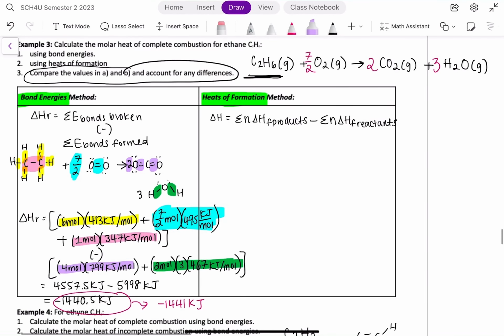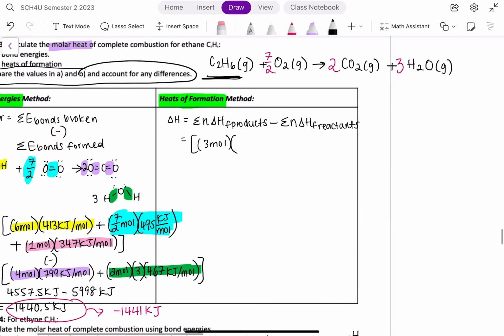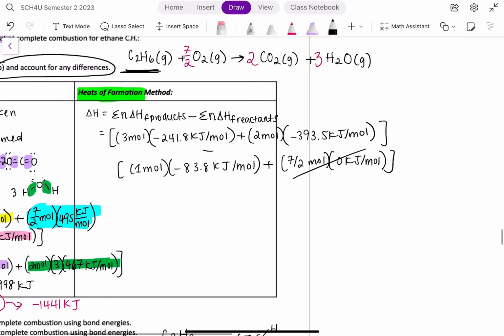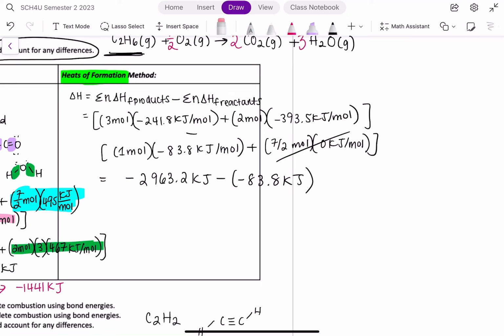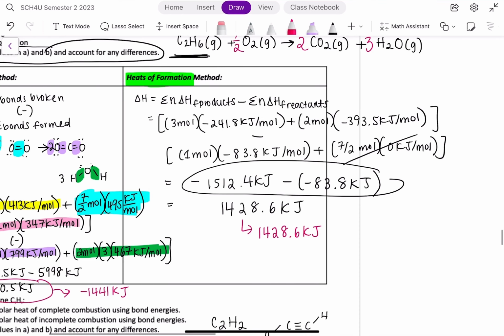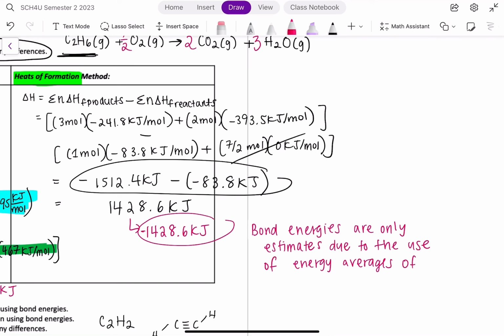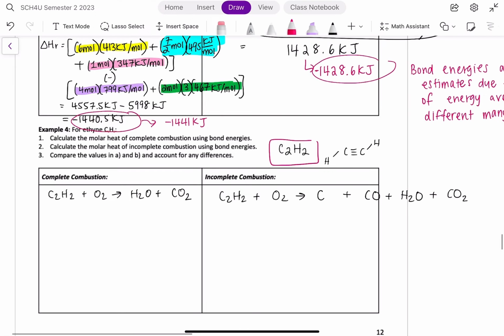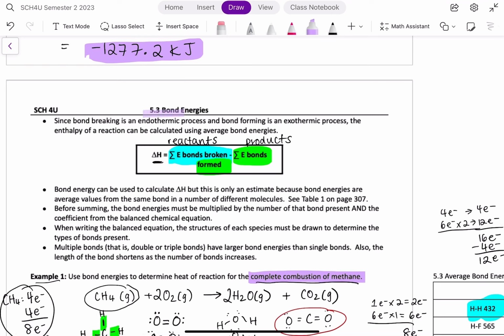5.3 Bond Energies Lesson Example 3 Part 2